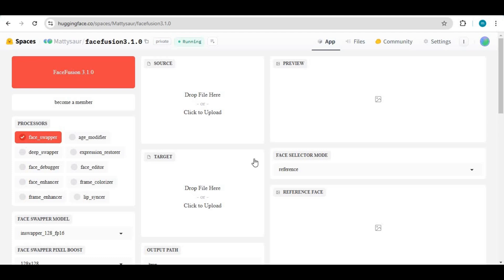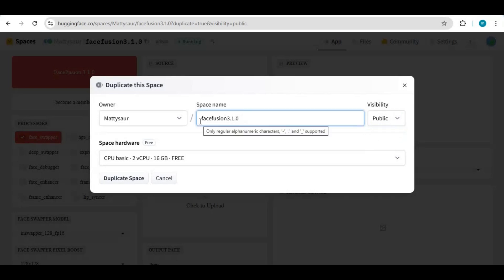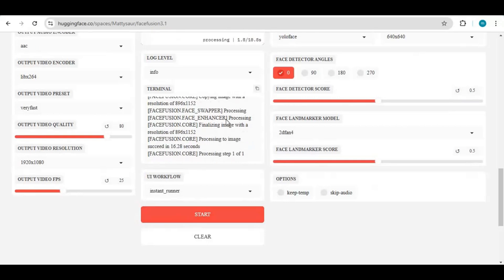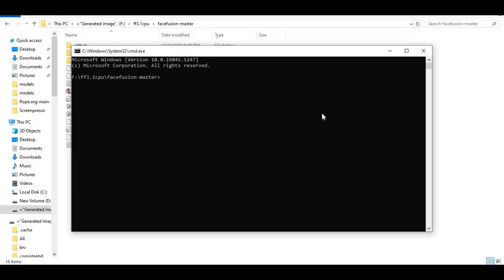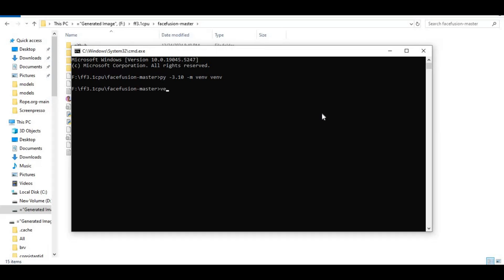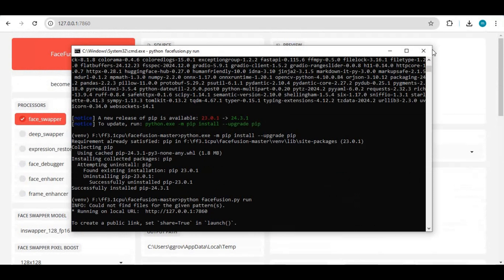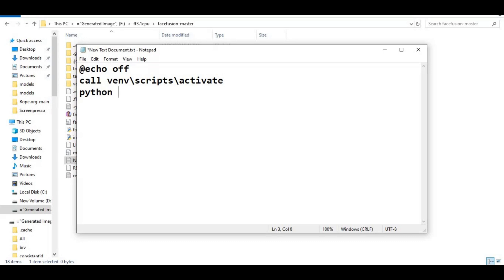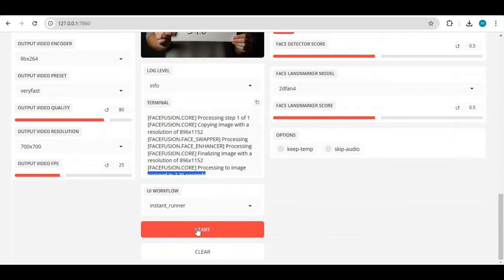"FaceFusion 3.1.0 with DFM Support & New Models | Huggingface & CPU Easy Installation!"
Unlock the full potential of FaceFusion 3.1.0! This advanced tool now comes with DFM support, new models powered by Huggingface, and an easy CPU installation process. Whether you’re swapping faces, syncing lips, or exploring creative possibilities, FaceFusion is the ultimate solution for all your needs. Follow this step-by-step guide to get started effortlessly.

📌 Features:
✅ Face Swapping
✅ Lip Sync Tool
✅ Huggingface Integration
✅ Easy CPU Installation